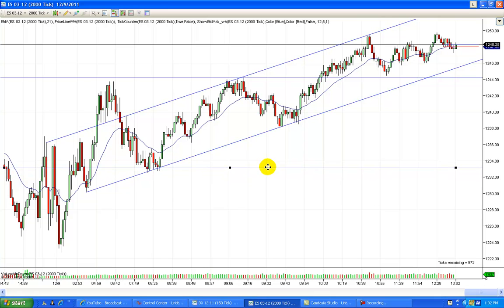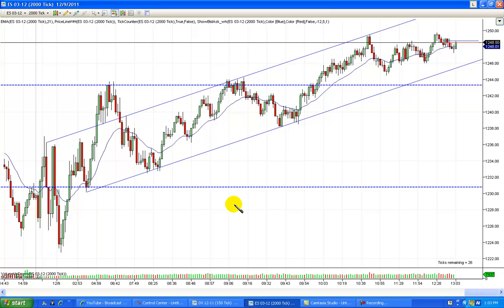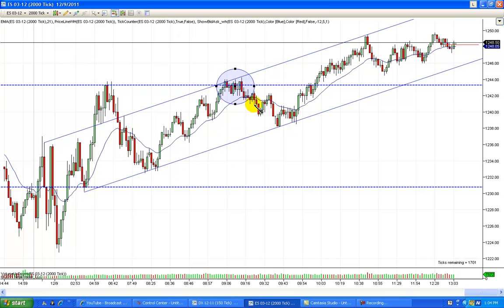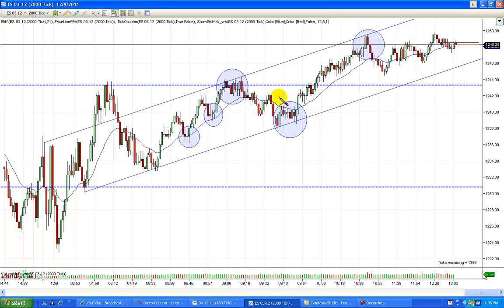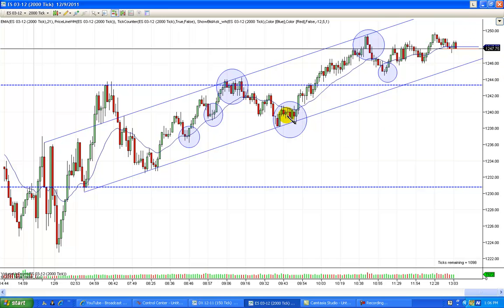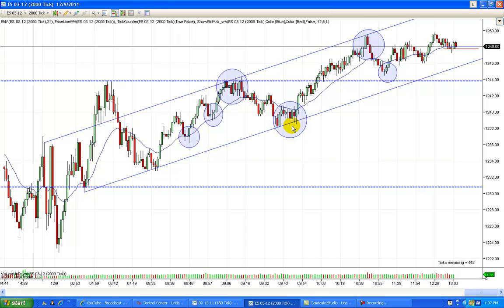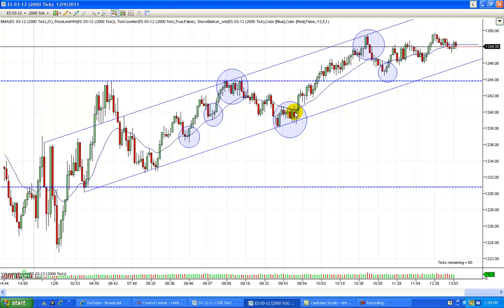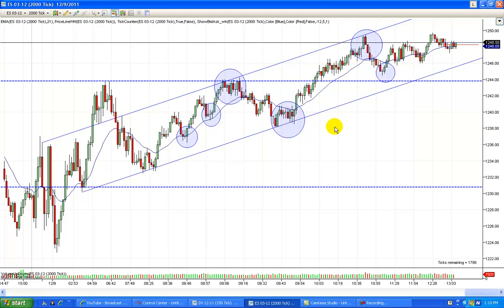Follow Up to Learning To Read A Price Chart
This is a follow up to the video from 12-8-11, so watch it first if you have not already seen it.  Futures, stocks and forex trading contains substantial risk and is not for every investor. An investor could potentially lose all or more than their initial investment. Risk capital is money that can be lost without jeopardizing ones’ financial security or life style. Only risk capital should be used for trading and only those with sufficient risk capital should consider trading. Past performance is not necessarily indicative of future results. Our full risk disclosure can be found